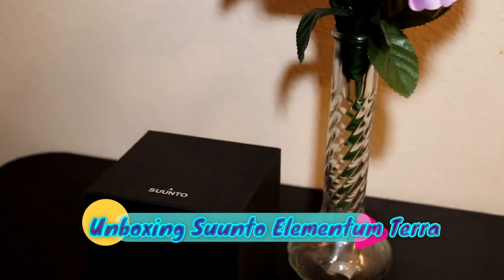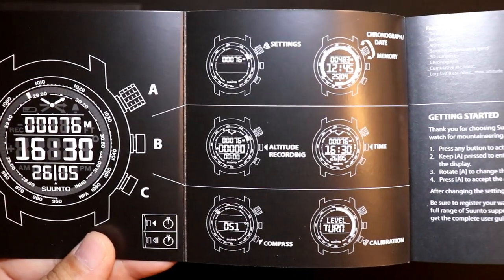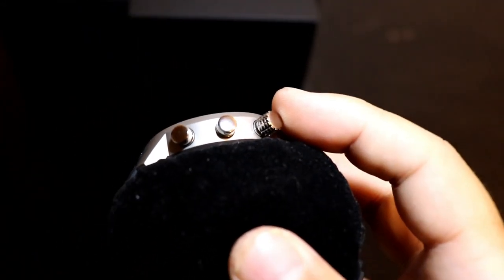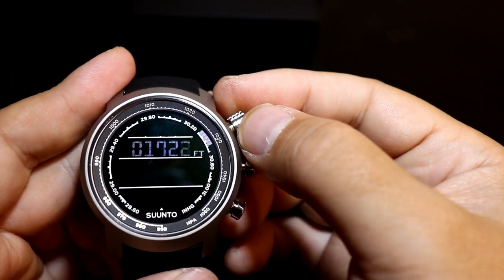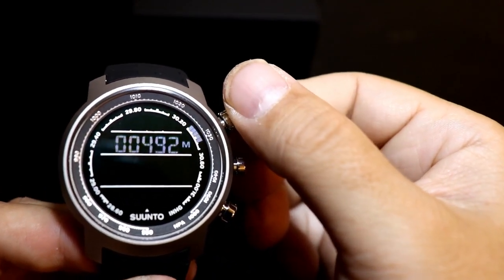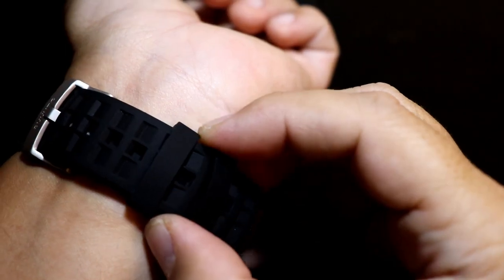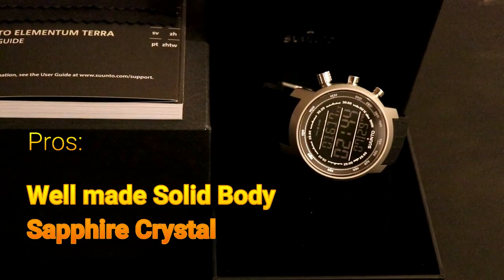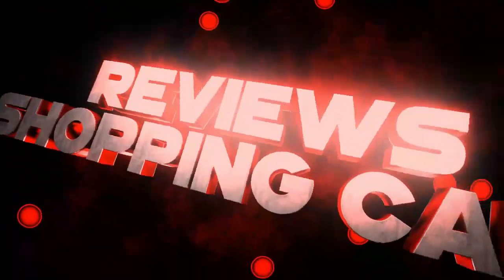Shopping Cart Review on the Suunto Elementum Terra Watch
Unboxing & Review on the Suunto Elementum Terra Watch